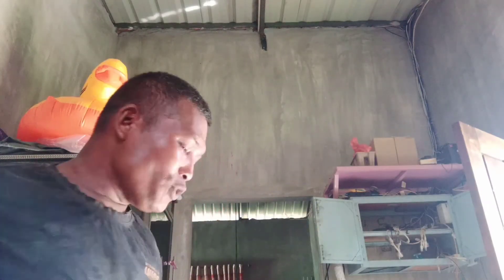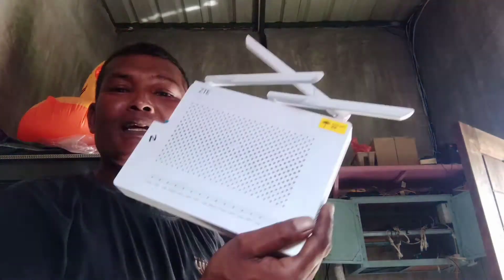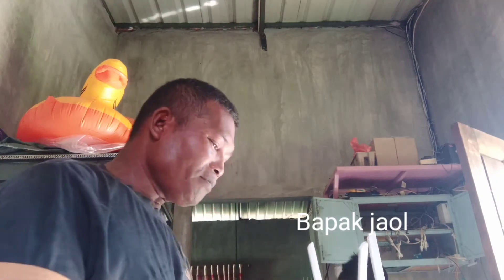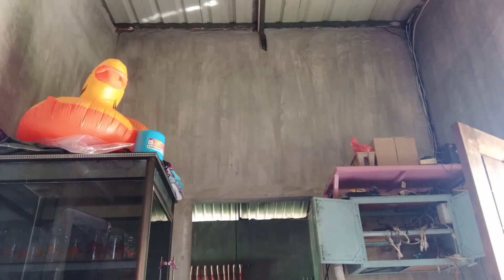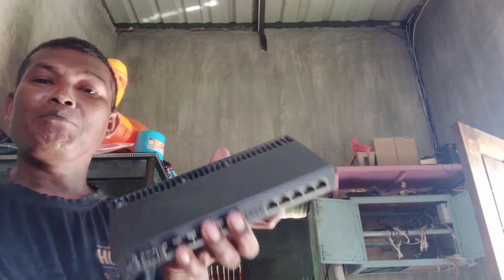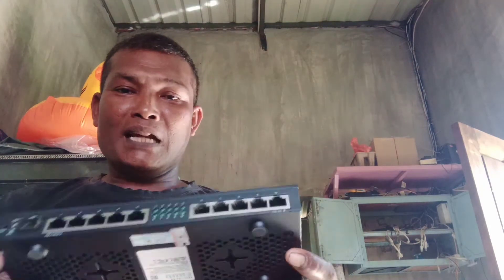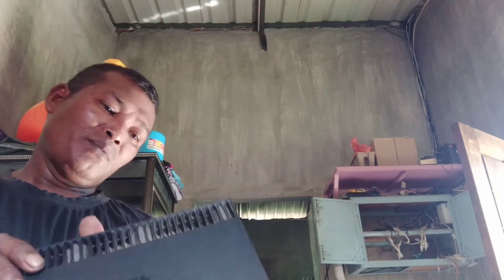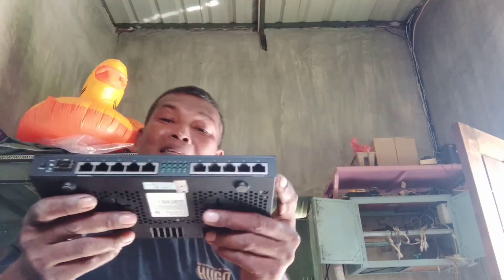Pemasangan Wifi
Membersihkan ruangan Mikro Tik
Bersama Pak asmi
Dan Puji krk